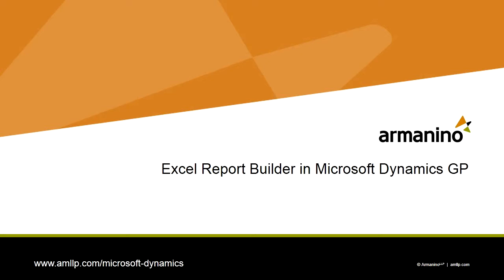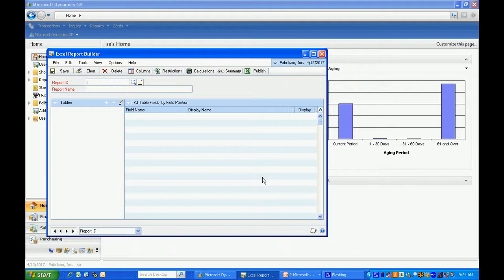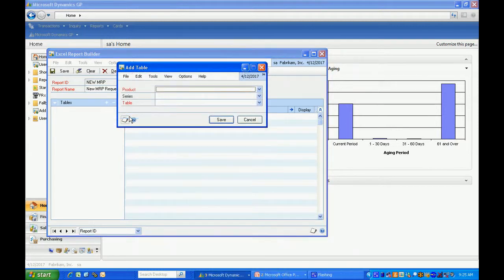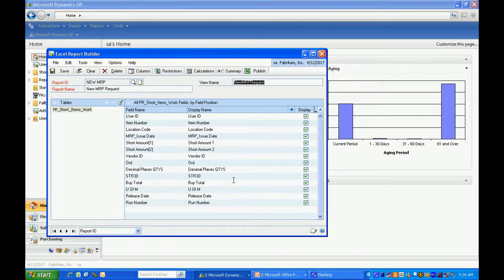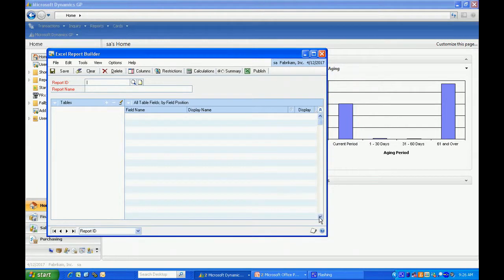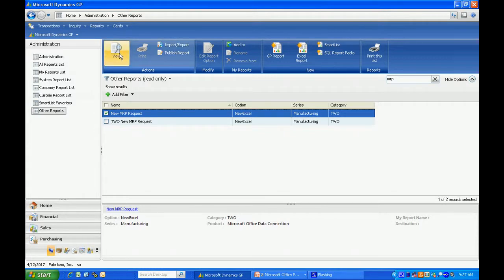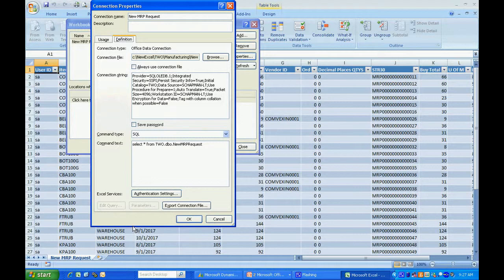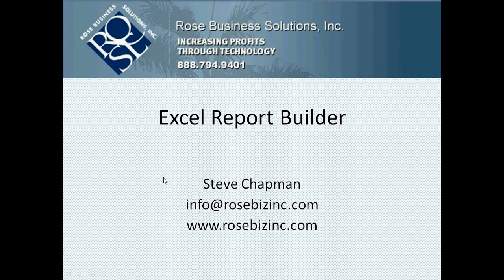Excel Report Builder in Dynamics GP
Excel Report Builder is part of SmartList Builder from eOne Solutions and is really a useful tool for creating Excel reports based on data from GP that can be used over and over again.
Excel Report Builder reports are based on SmartLists in Dynamics GP, and they have the additional function of automatically creating an ODBC connection to the GP database. What's nice about this is that as data is updated in GP, the Excel reports can be updated just by refreshing the Excel report.
One of the ways to use Excel Report Builder is to create individual dashboard components that can be put together in one Excel workbook or worksheet for a complete dashboard.